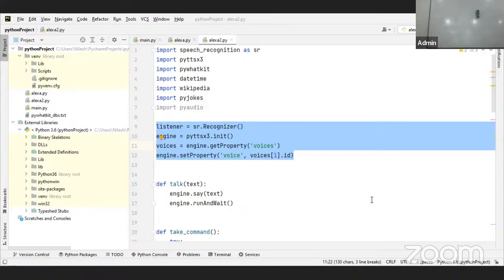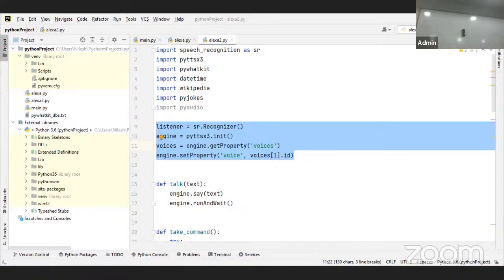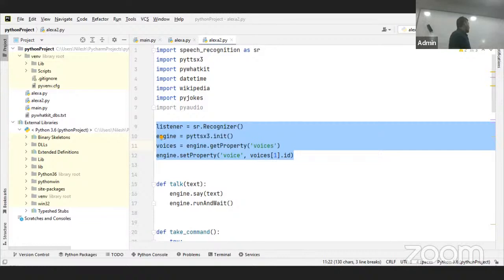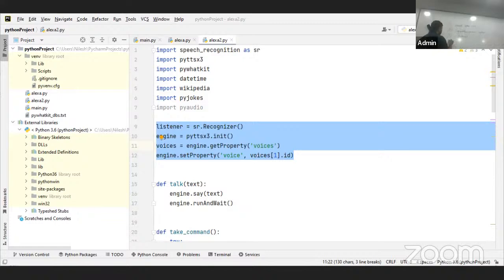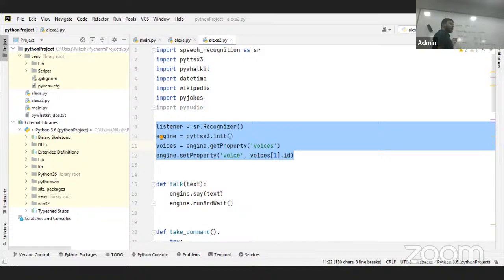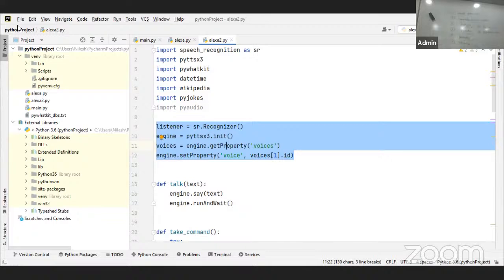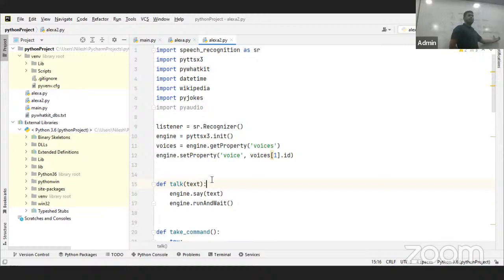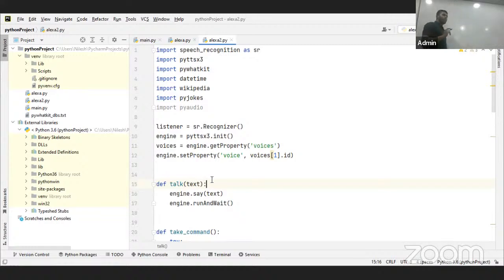ML-BCA-AKU-3RD Sem ,date:11/06/2022